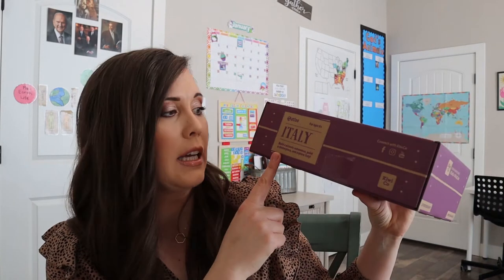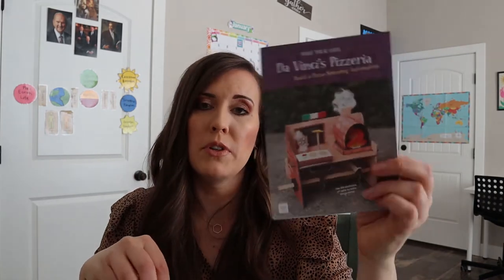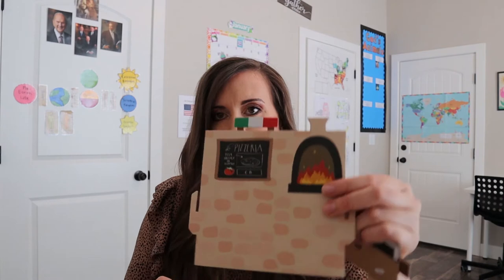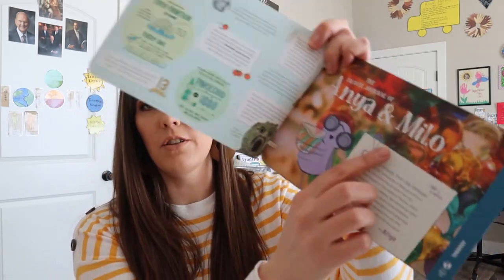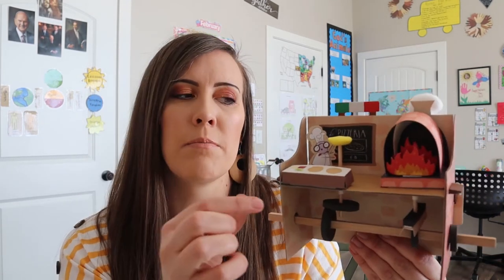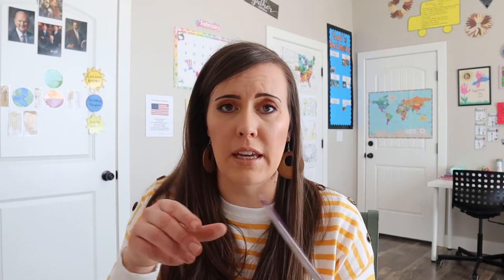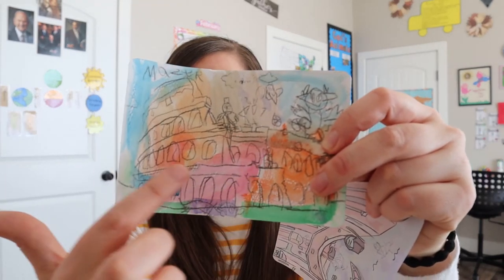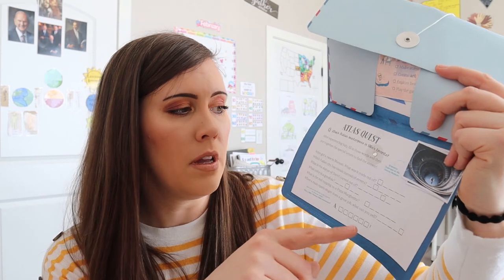Unboxing Atlas Crate February 2020 - Italy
Hi friends, today I am sharing an unboxing of the February 2020 Atlas Crate from Kiwico. This is my first experience with the Atlas Crate and I was really impressed with it. The Atlas Crate is for 6-11 year olds and focuses on geography and culture. This crate is great to work individually or as a group. These boxes encourage kids to be creative, teach them how to read and follow instructions, and provide a little break for a busy homeschooling mom.